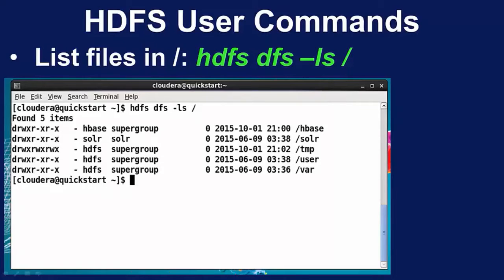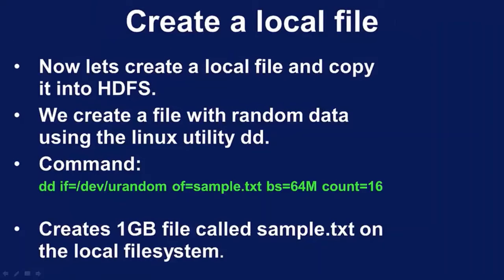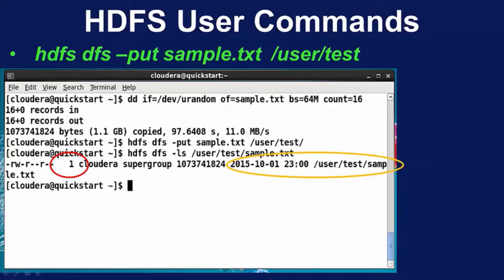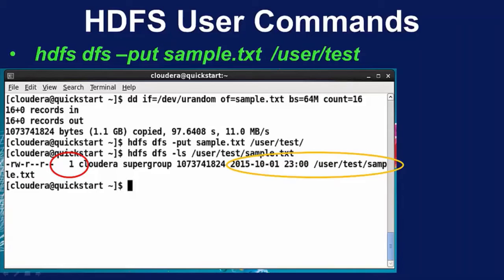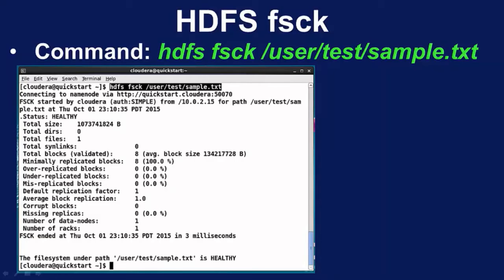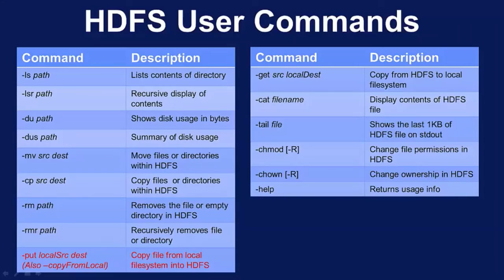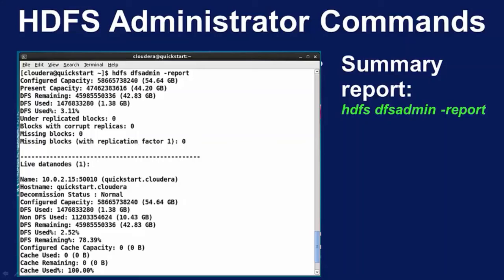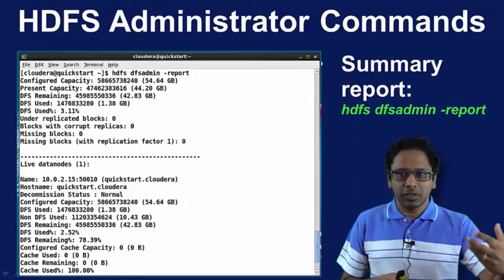Hadoop HDFS COMMAND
🔥 Mastering HDFS Commands – Essential Hadoop CLI Guide

Unlock the full potential of the Hadoop Distributed File System with this practical walkthrough of powerful HDFS commands! Ideal for beginners and pros alike.
🛠 What You’ll Learn:

    📁 Basic File Operations: hdfs dfs -ls, -put, -get, -rm, -mkdir

    🔍 Data Manipulation: Viewing and counting files with -cat, -tail, -du

    📊 Cluster Insights: Checking disk usage (-df -h) and data distribution (-count)

    ⚙️ Advanced Usage: Permission changes (-chmod, -chown), moving files (-mv), and setting replication (-setrep)

    ✅ Hands-On Demo: Real CLI session showcasing commands in action

🎯 Ideal For:

    Hadoop users & data engineers building HDFS-based workflows

    Administrators preparing production environments

    Students prepping for Hadoop interviews or certifications